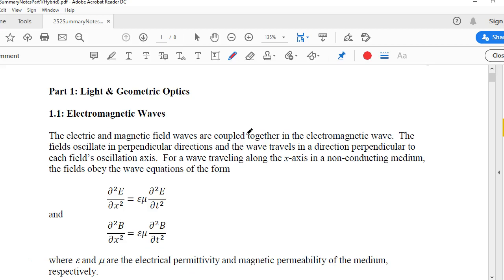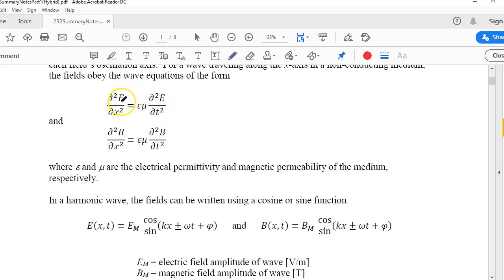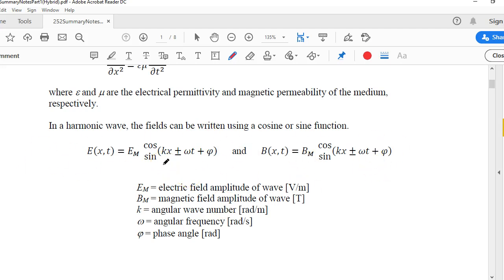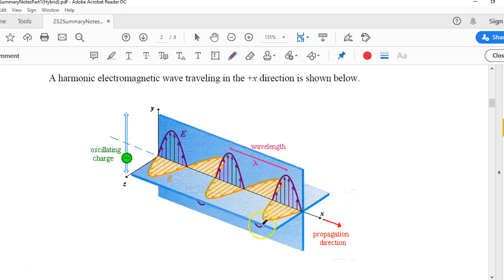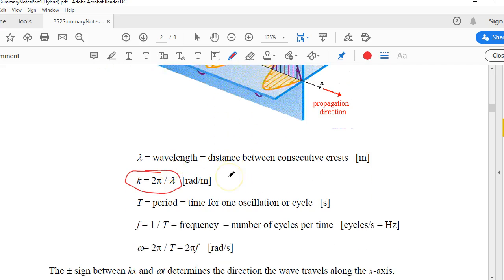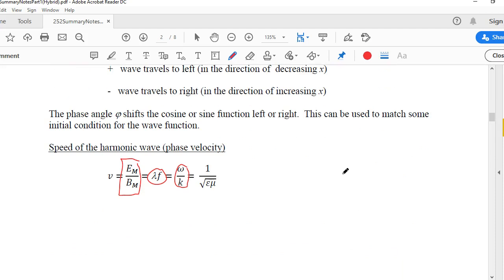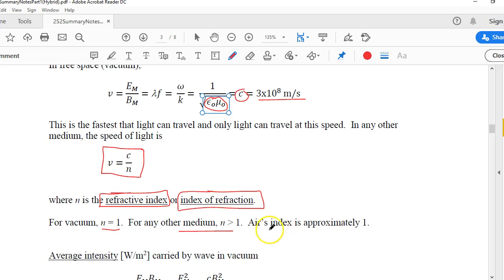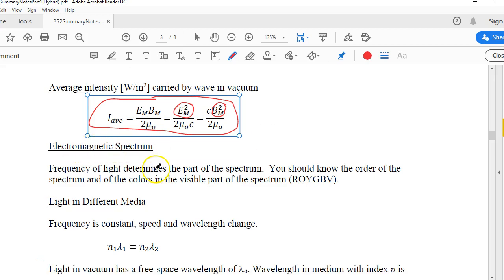252 _1.1_1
Part 1.1
Electromagnetic Waves
Video 1
harmonic waves, wavelength, wave number, frequency, refractive index